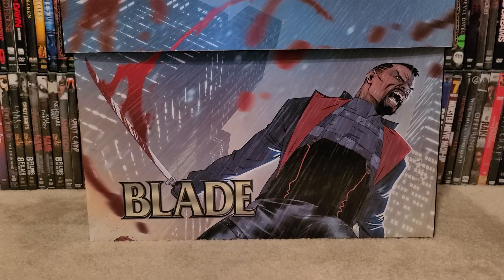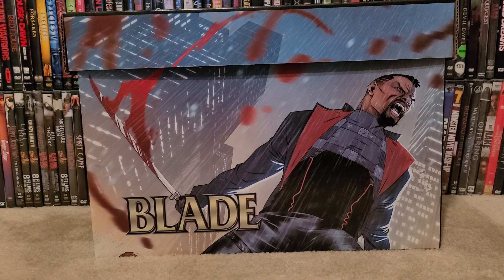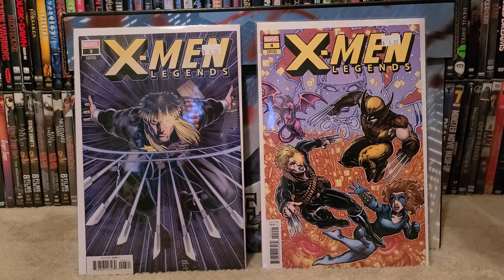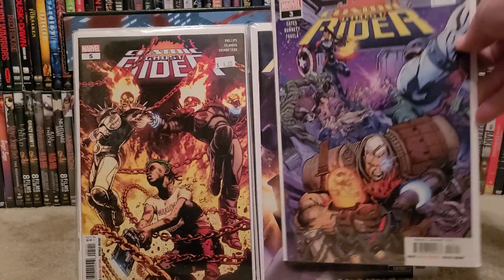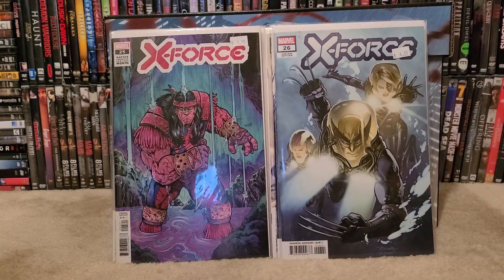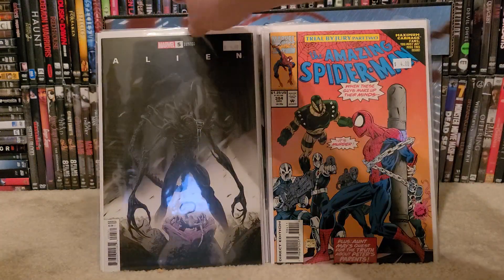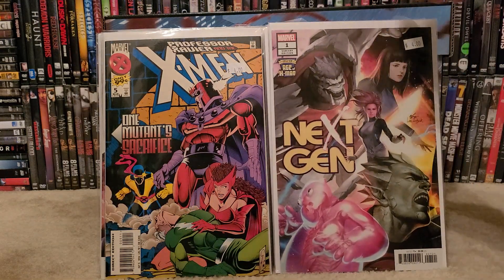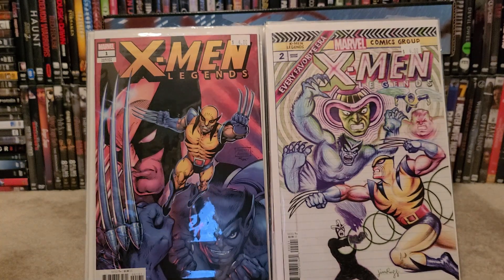JUNKIES COMIC BOOK HAUL #3!! BLACK FRIDAY X-MEN GOODNESS.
JUNKIES COMIC BOOK HAUL #3 X-MEN GOODNESS FROM A BLACK FRIDAY SALE FROM MY LCS.